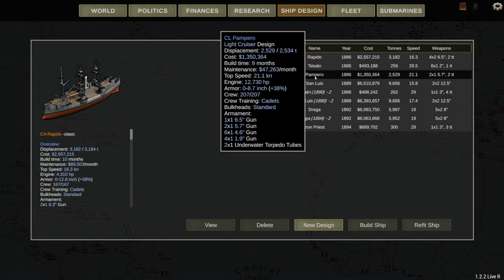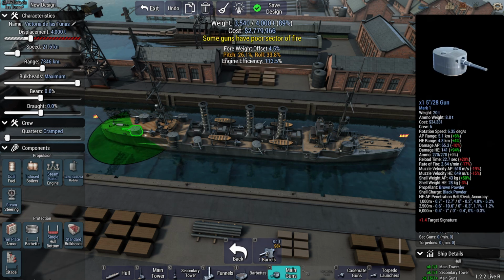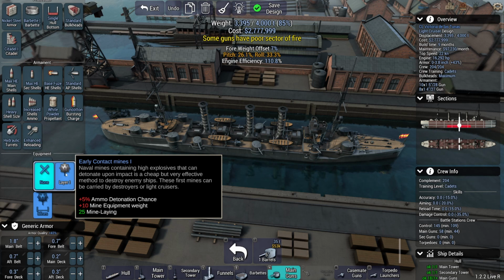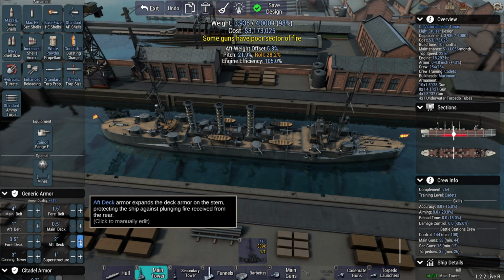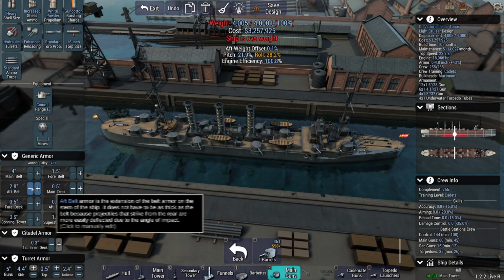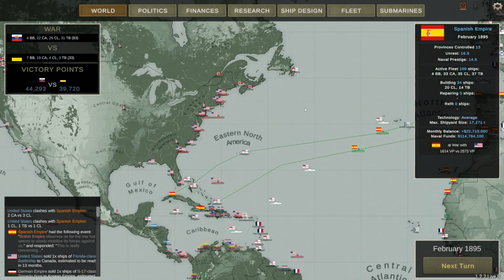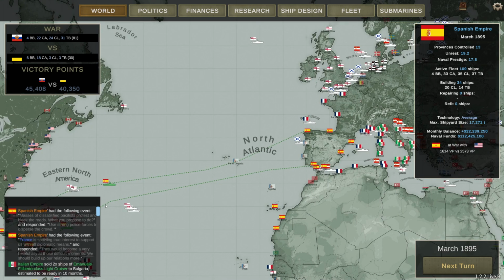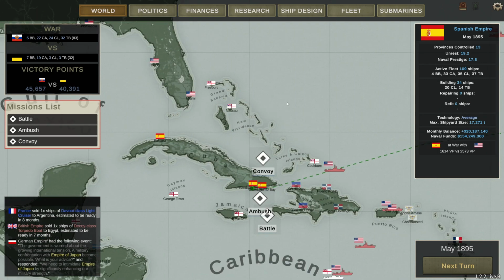Ultimate Admiral: Dreadnoughts | Building Gun Cruisers | Spanish Campaign | Part 6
In today’s video we take a first look at the first patch which introduces a beta version of the long anticipated campaign for Ultimate Admiral: Dreadnoughts. In this series, we’ll be playing as the Imperial German Navy, Kaiser Wilhelm II’s High Seas Fleet.

Summary
Ultimate Admiral: Dreadnoughts aims to be the first game of its kind - a true naval warfare game - which offers a unique opportunity to design and build countless variations of realistic looking warships combined with extremely in depth realistic combat model. We are absolutely excited with what we are making and we hope everyone who is interested about the dreadnought era and naval warfare, will join our ambitious project and support us.

MAIN FEATURES

BUILD THE BATTLESHIPS THE WAY YOU WANT
Become the architect of powerful warships, from small torpedo boats to mighty Battleships! Recreate famous ships such as the HMS Dreadnought and countless speculative designs. Pick turret layout, armour scheme, funnel placement, tower variations making each ship design look and feel unique. Every design detail of your warships will directly affect their performance. Their hull characteristics, internal upgrade selection, and weight distribution not only modifies their speed and maneuverability but also their weapon effectiveness.

STRONG AI
The AI evaluates the optimal engage distance, using principles of the “Immunity Zone” and comparing its own firepower vs your ships. These AI estimations make it to use ammunition wisely, either by holding fire or switching shell types according to the armor protection of the target.

Unless there is a special mission directive, the AI will not be a suicidal drone and will attempt to withdraw, if its fleet becomes heavily damaged or it is much weaker than yours. We continuously develop the AI in order to have a human-like and unexpected behavior, planning to feature special AI personalities according to nation.

NAVAL ACADEMY
Test your ship design and tactical skills in the Academy. The “Naval Academy” includes more than 50+ battle scenarios, where you will have to design a ship or a squadron to fulfill a certain combat tactical task. Orders will range from destroying the stationary ship, with broken engines to fighting outnumbered against the overwhelming enemy. These numerous missions will allow you to practice and enjoy the many innovative design and combat aspects of the game, while we are developing the campaign.

PLANNED FEATURE - GLOBAL CAMPAIGN - NOT YET AVAILABLE
Campaign is still under development. The campaign will let you lead the admiralty for all major countries of the time period (minor nations are not playable). We will update this page as soon as we will be willing to share specifics.